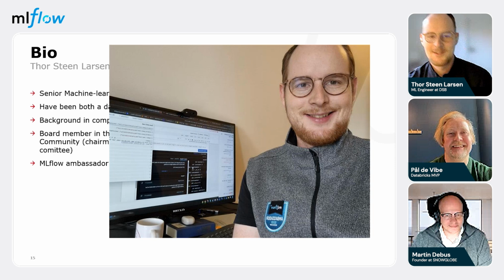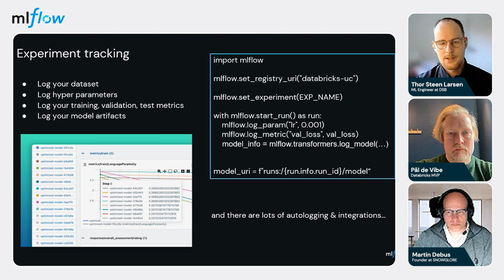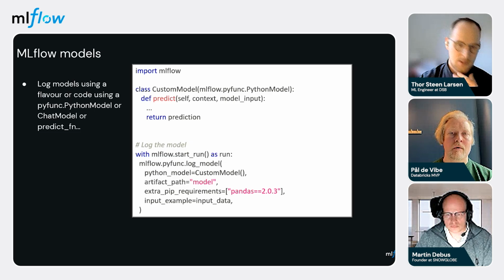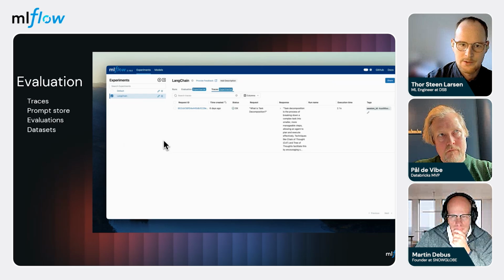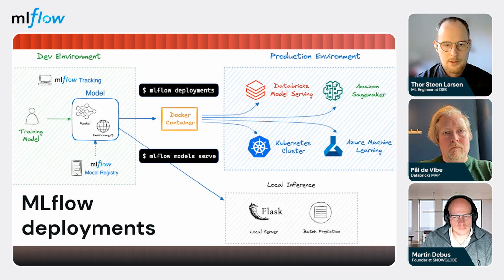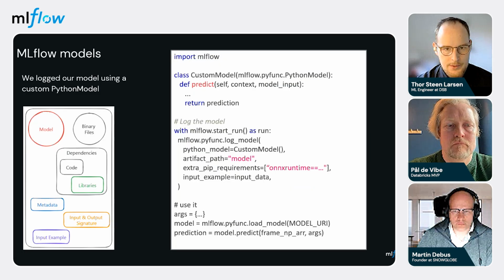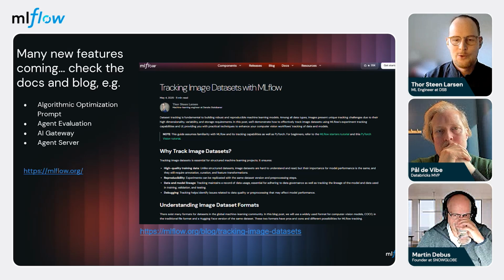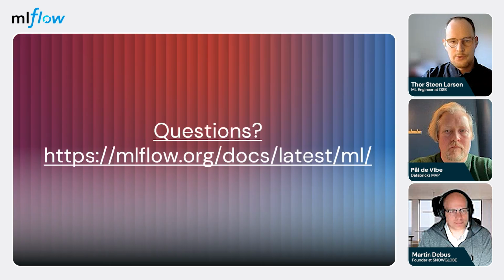Managing Experiments, LLMs, and Model Serving with MLflow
In this webinar, MLflow Ambassador and Machine Learning Engineer Thor Steen Larsen from DSB demonstrates how to move beyond messy local files to a structured, enterprise-ready machine learning environment using MLflow. Thor explains how MLflow provided essential tools for experiment tracking, model evaluation, and various deployment strategies suitable for both Data Scientists and ML Engineers.

Topics Covered:
🔹 Getting Started with MLflow
🔹 MLflow for AI & GenAI
🔹 Deployment Strategies
🔹 MLOps Environments
🔹 Algorithmic Prompt Optimization
🔹 Deploying to production with MLflow and DABs
🔹 New & Upcoming Features
🔹 Tracking Image Datasets with MLflow

🗣️ Hosted by Pål de Vibe, Databricks MVP
💻 Monthly Euro Databricks Community Slack Hangout